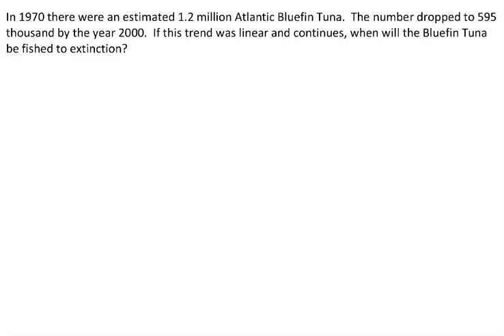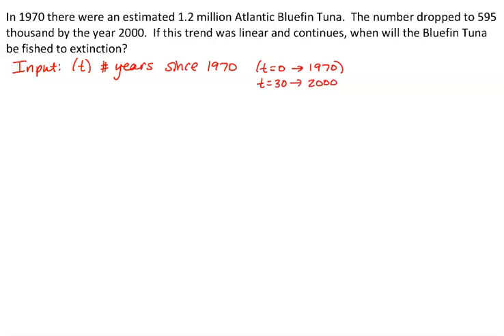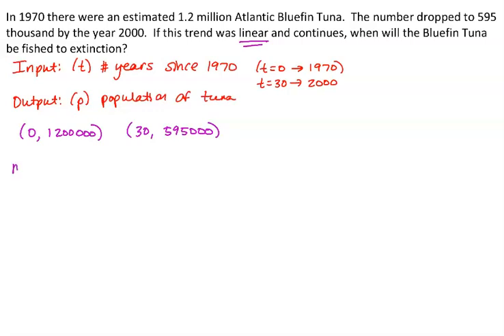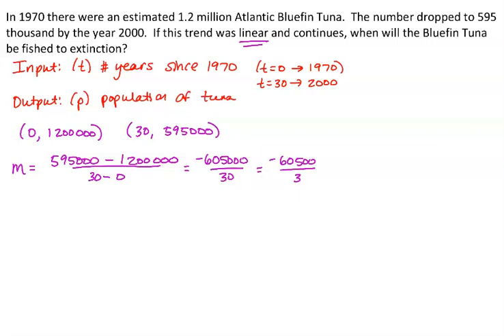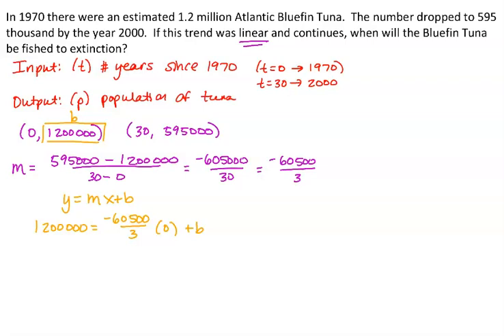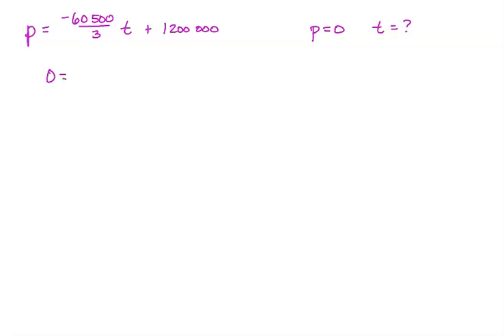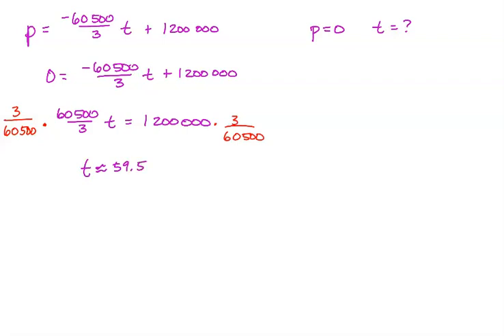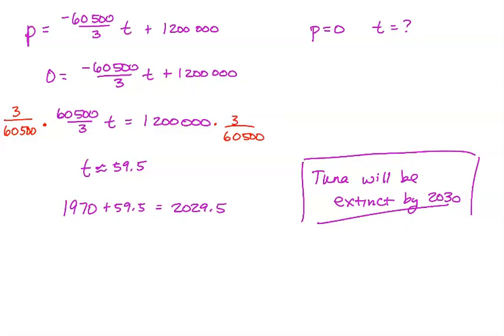MATH 115 Section 2.3 Ex. #1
Linear application (tuna population): find slope and y int, use equation to answer question